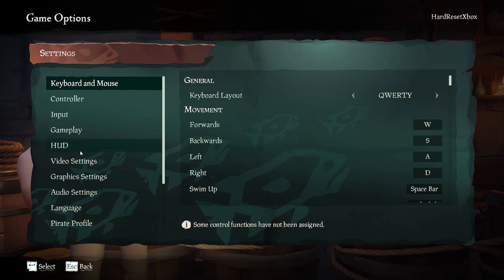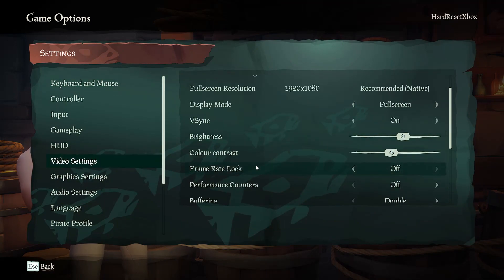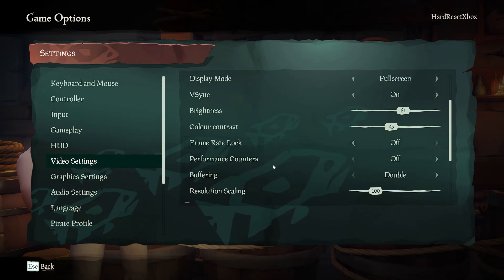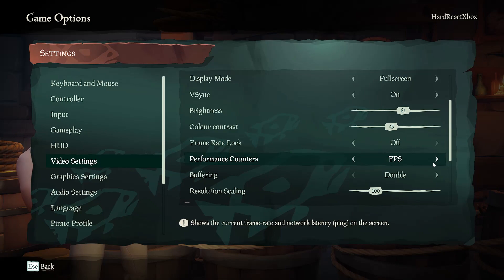How to Manage Performance Counters in Sea of Thieves - FPS & Ping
Learn how to show and hide ping & FPS counters in Sea of Thieves with our tutorial video. Monitoring your ping and FPS can help you optimize your gaming experience and troubleshoot any performance issues. Follow our step-by-step guide to toggle these counters according to your preference, ensuring a smoother and more responsive gameplay. Master ping and FPS counters to enhance your Sea of Thieves adventures today!

How to show FPS in Sea of Thieves? How to show ping in Sea of Thieves? How to enable performance counters in Sea of Thieves? How to disable performance counters in Sea of Thieves? How to hide FPS & ping in Sea of Thieves?